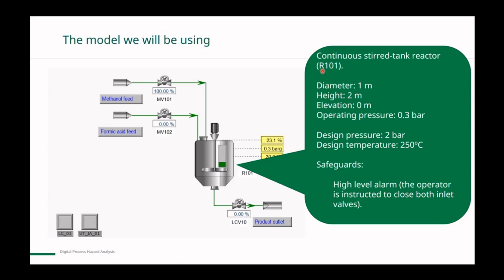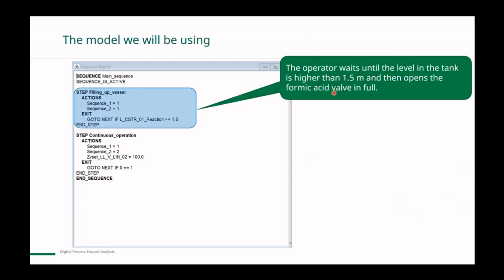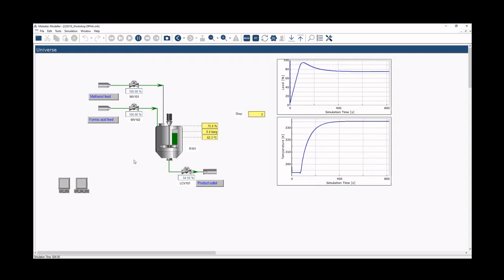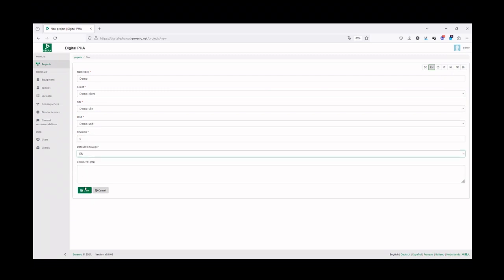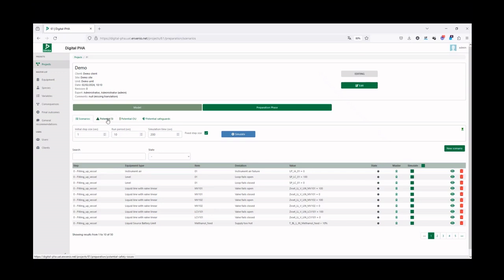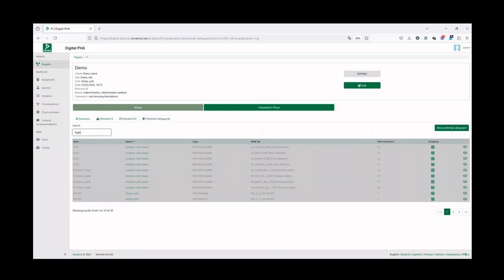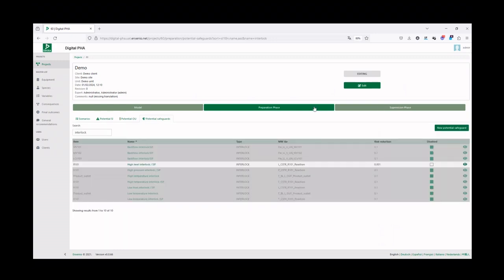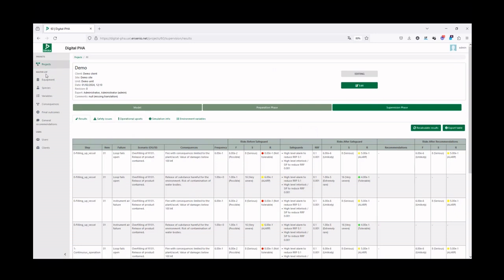Digital Process Hazard Analysis: Demo Video – DEKRA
This video demonstrates how Digital PHA optimizes safety and performance through a simulated scenario using a continuous stirred tank reactor (CSTR).

Experience the future of Process Hazard Analysis with DEKRA's Digital PHA. See how the tool identifies deviations, evaluates risks and recommends safeguards to enhance process safety. Learn about its dynamic analysis capabilities, structured outputs and integration with other safety solutions like the Dynamic Risk Register. Whether you are new to PHA or an experienced professional, discover how Digital PHA streamlines hazard analysis and decision-making.